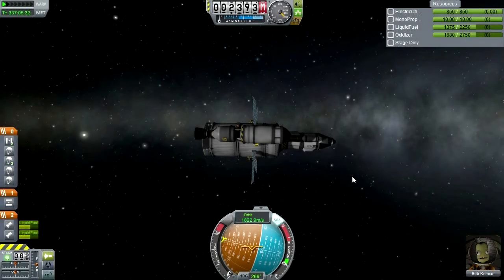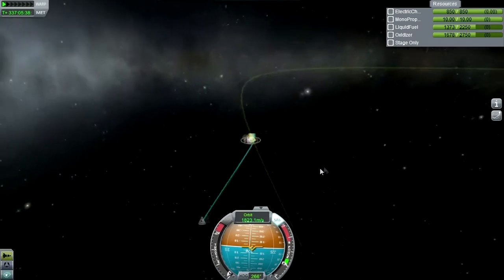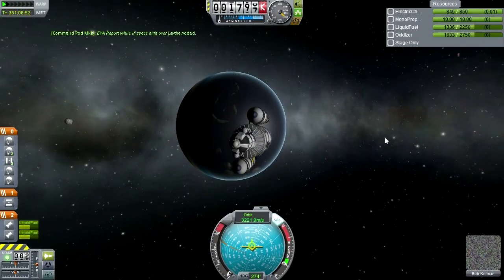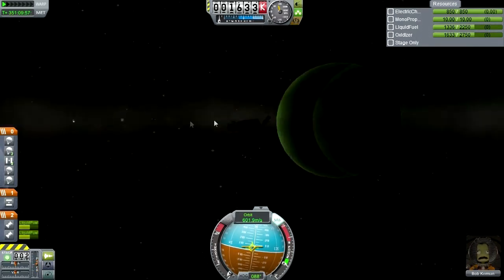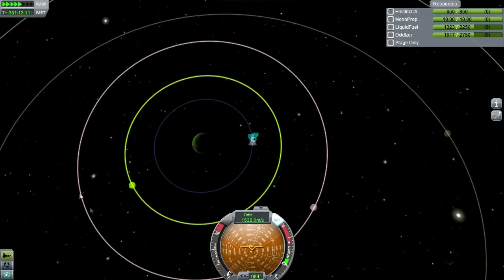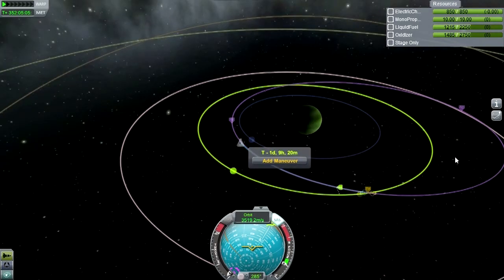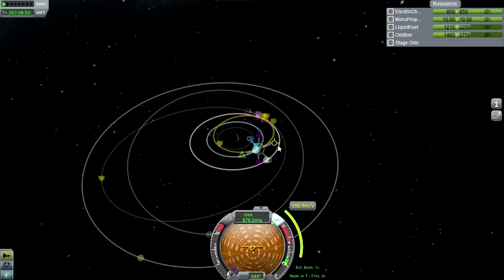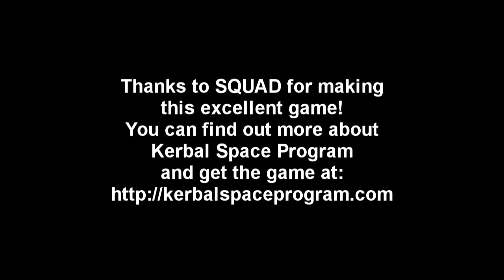Kerbal Space Program (0.23) - Complete Stock Career Mode Run-Through 018